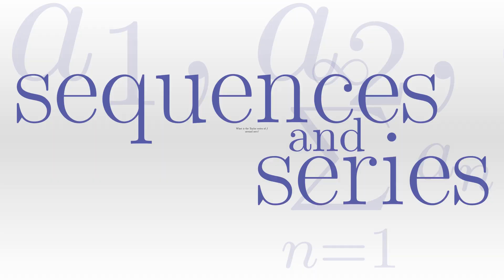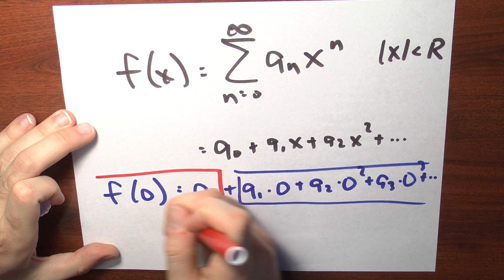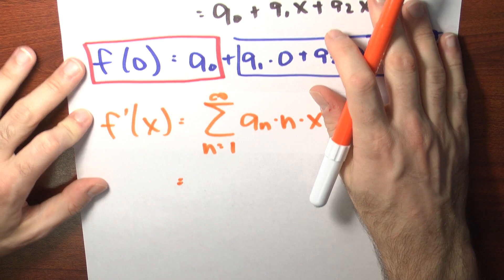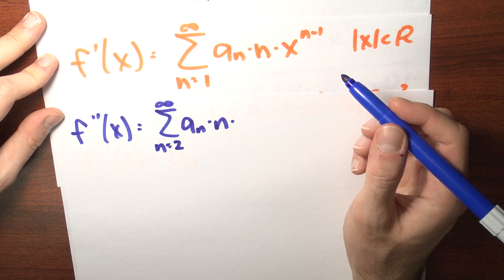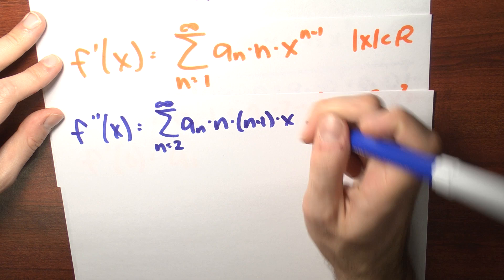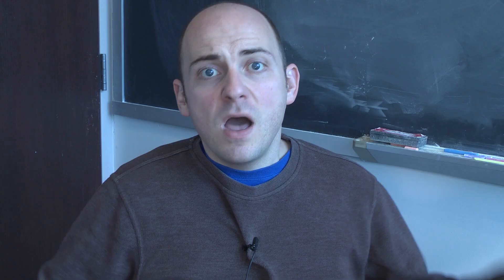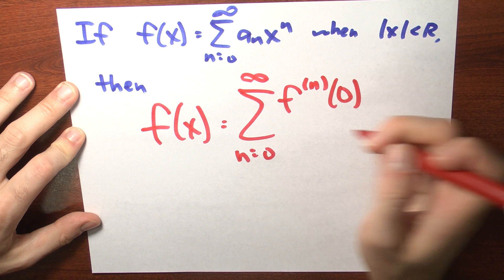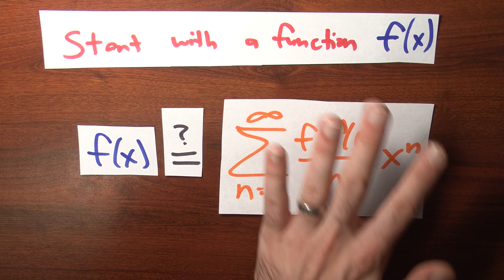What is the Taylor series of f around zero? - Week 6 - Lecture 2 - Sequences and Series